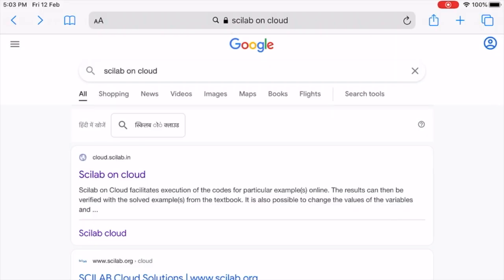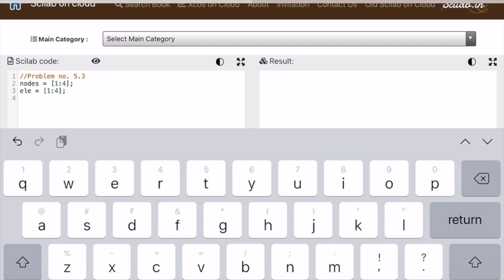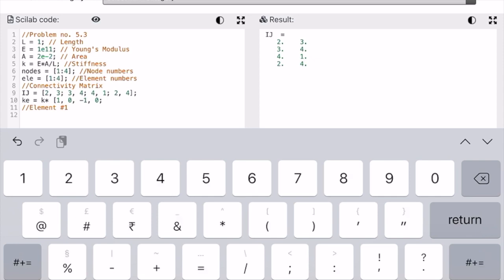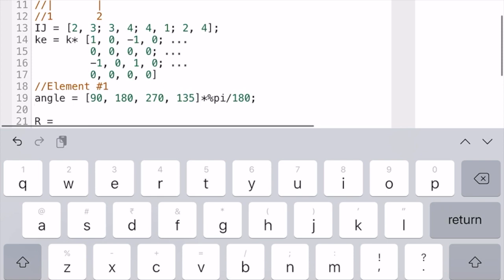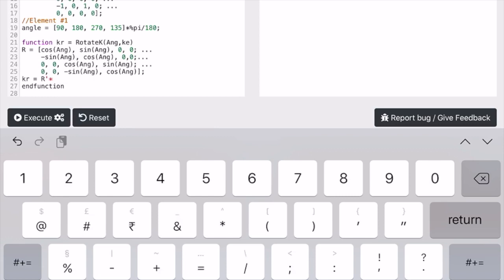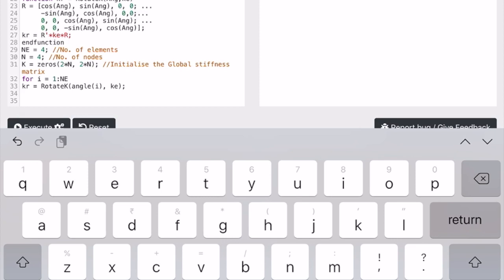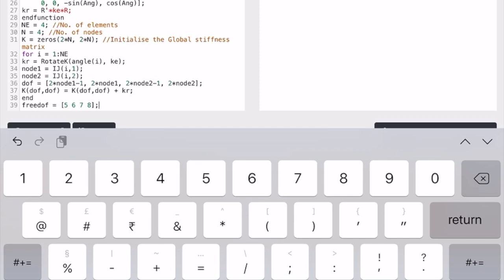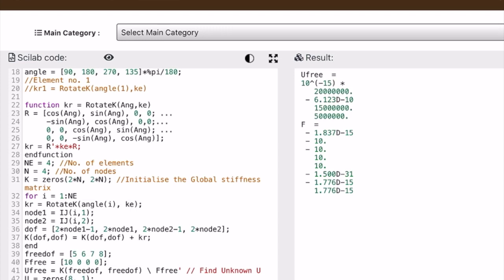ME515 Winter 2021 Video Lecture 8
Topics: Scilab programming for solving a truss example problem.